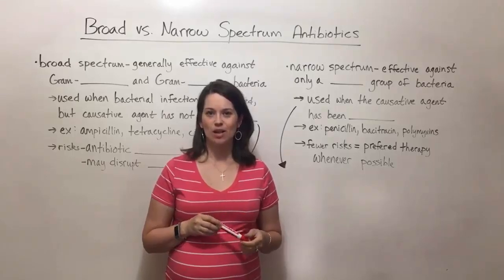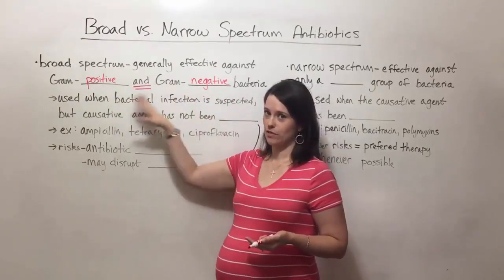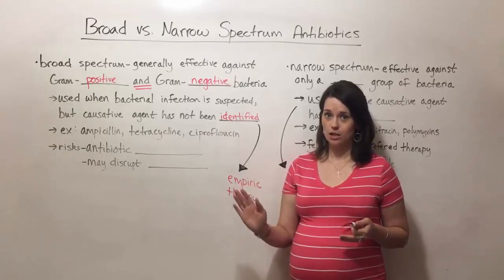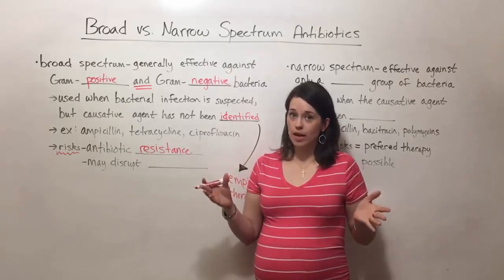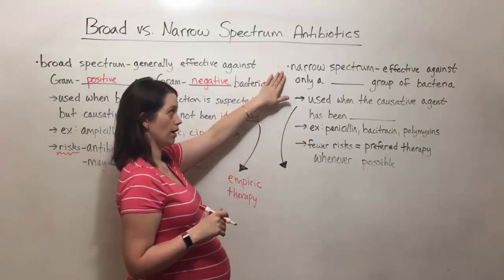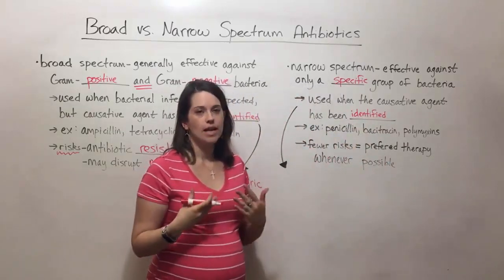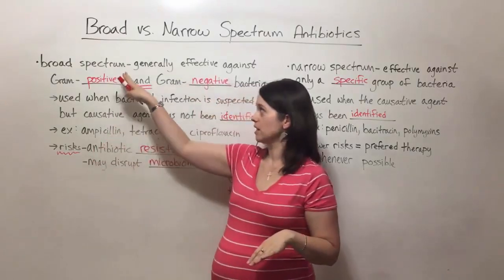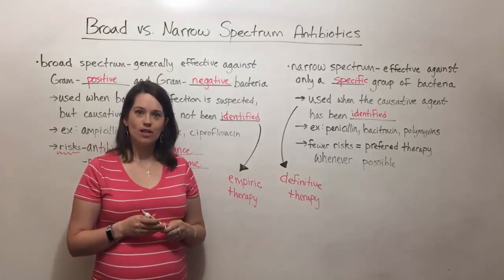Broad vs. Narrow Spectrum Antibiotics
In this video, Biology Professor (Twitter: @DrWhitneyHolden) will discuss the differences between broad spectrum antibiotics and narrow spectrum antibiotics.  Examples of each type are given and reasons to choose one type of antibiotic over the other are discussed.